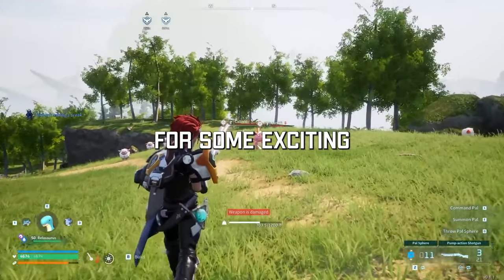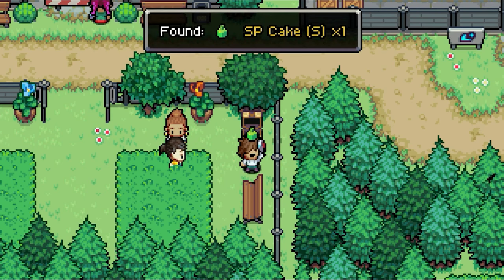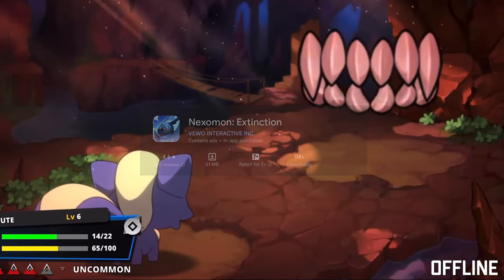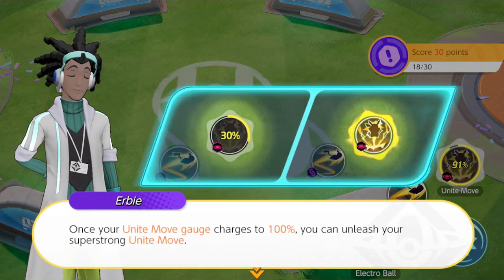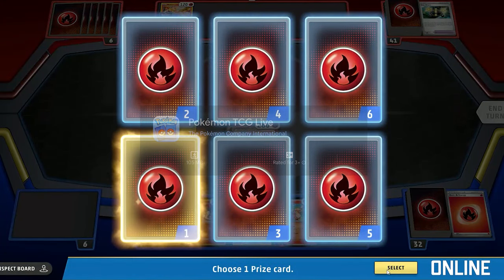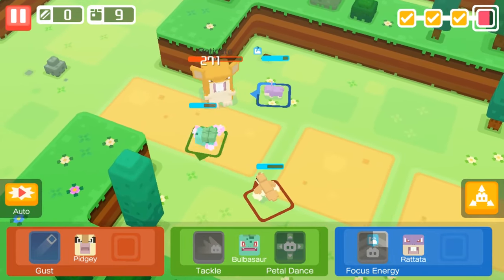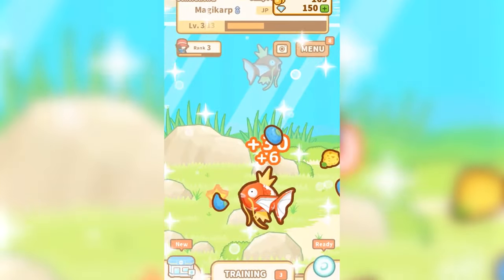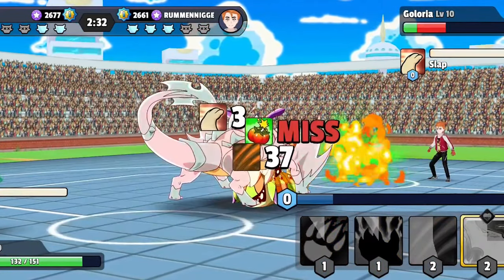Top 10 Best Mobile Pokemon Games in 2024 ( Offline/Online )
Welcome to the world of mobile Pokémon gaming! Here, you can go on exciting adventures, catch amazing creatures, and have epic battles—all on your phone or tablet. Let's explore the top 10 Pokémon games for Android and iOS that are super fun to play in 2024